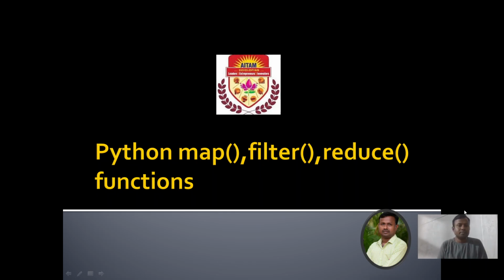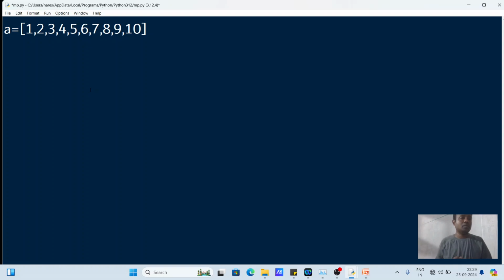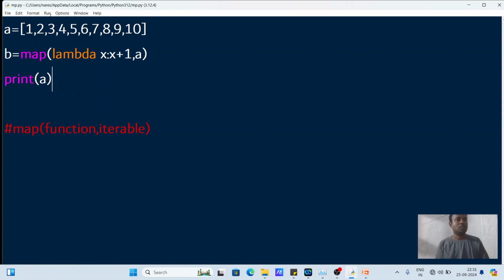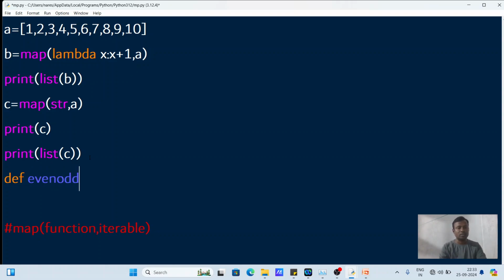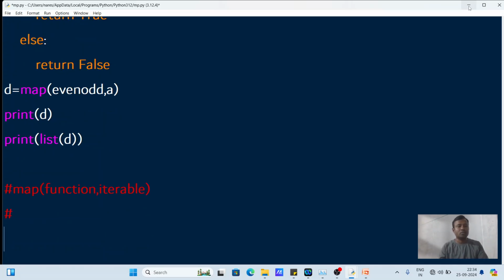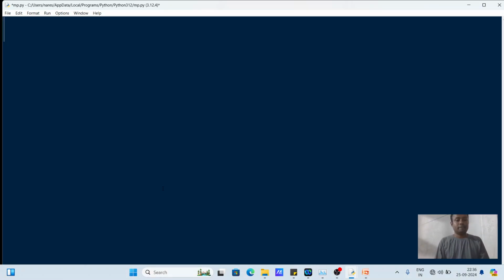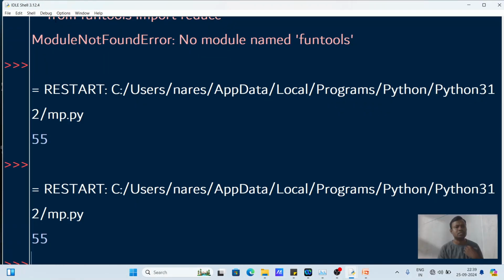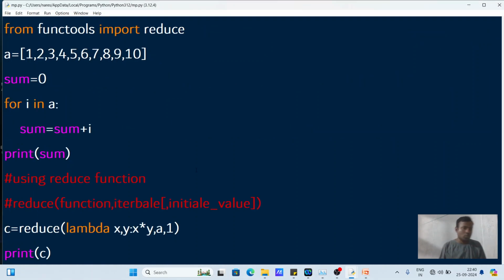python map,filter,reduce built in functions